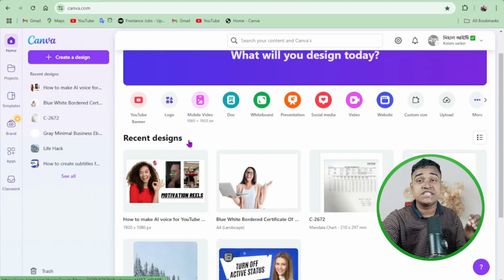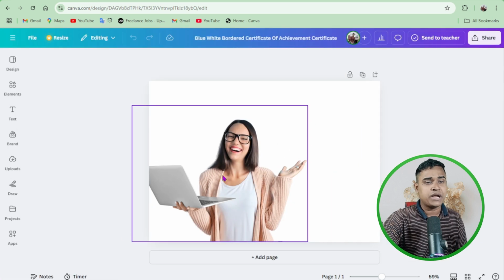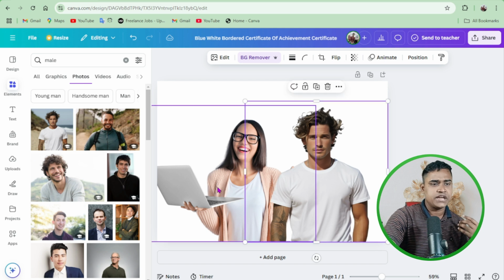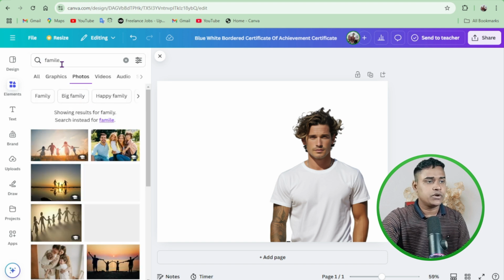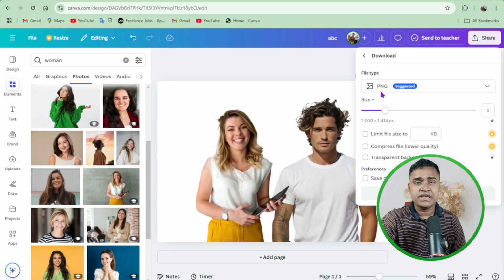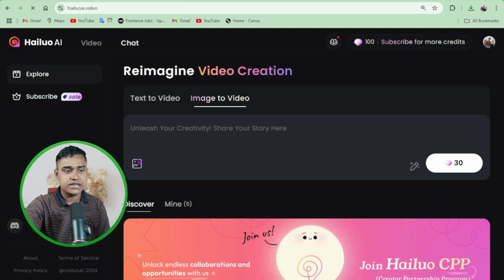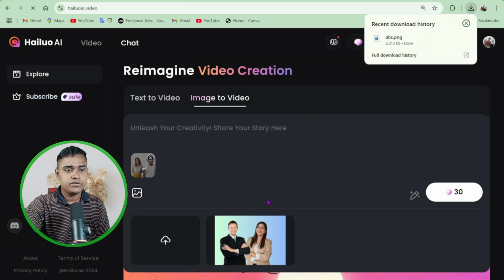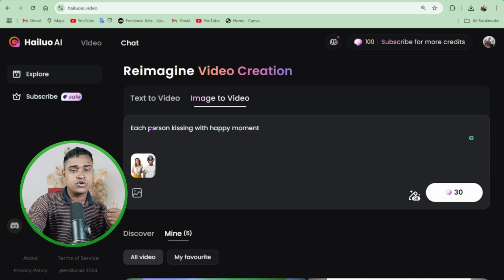AI kissing video generator free (Quick method) - best ai video generator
Hello, In this video I will show you, AI kissing video generator free (Quick method) - best ai video generator